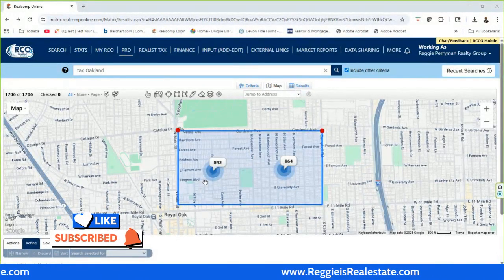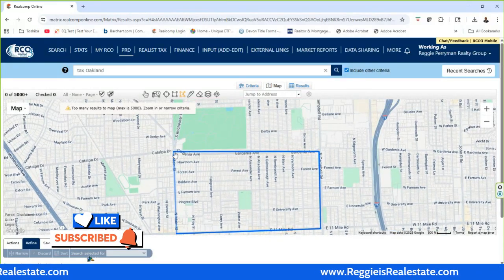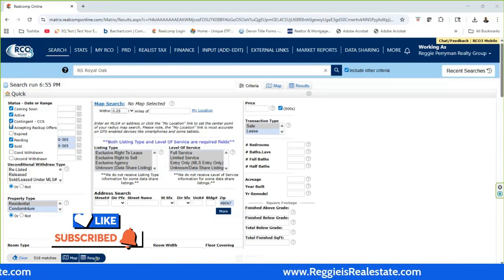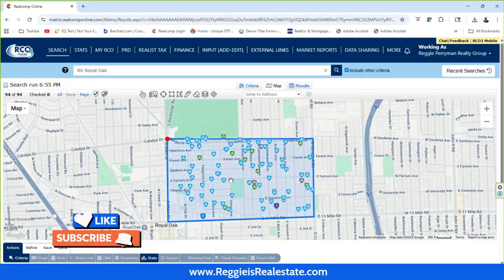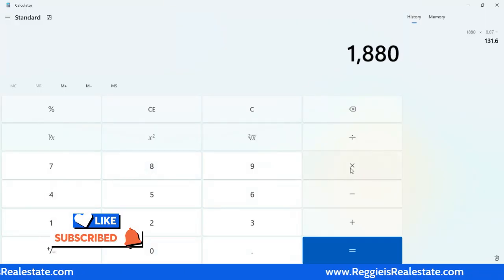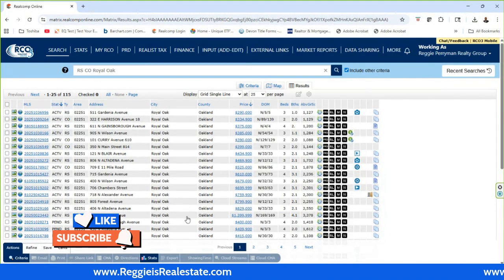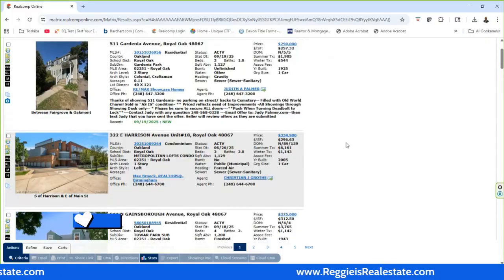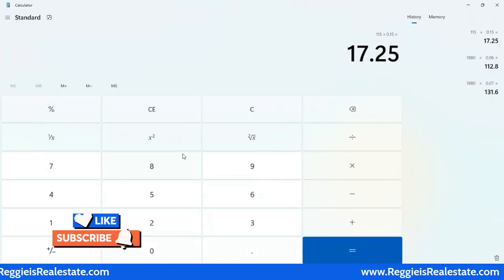How to Choose the BEST Farming Area for Seller Leads | Real Estate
If you want to generate consistent seller leads, mastering geographic farming is the key. In this video, I’ll walk you step-by-step through how to select the right area for farming—so you’re not wasting time or money.

You’ll learn:
✅ What data to analyze before picking an area
✅ How to spot neighborhoods with the highest turnover rates
✅ Why price point and property type matter for your business goals
✅ How to use tools like MLS and public records to research your farm
✅ Mistakes to avoid when choosing your target market

Whether you’re a new agent or an experienced Realtor looking to dominate a neighborhood, this strategy will help you build a predictable pipeline of listings.